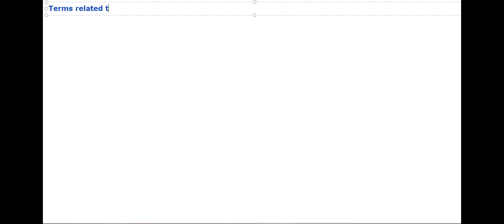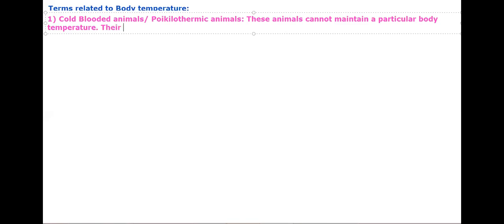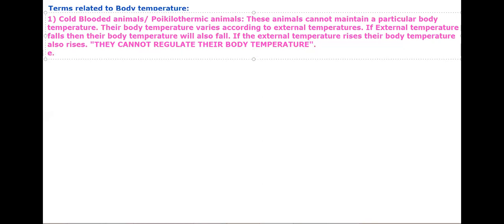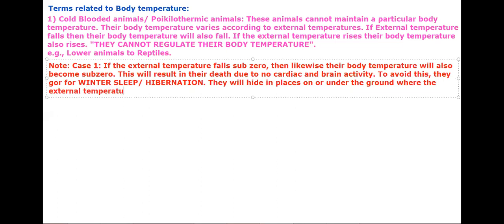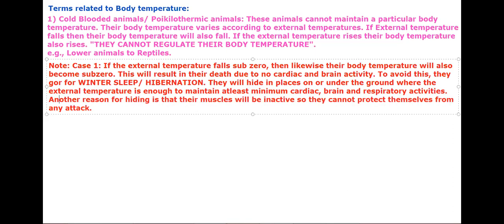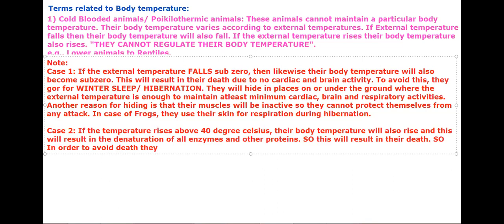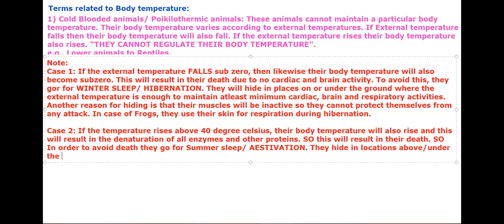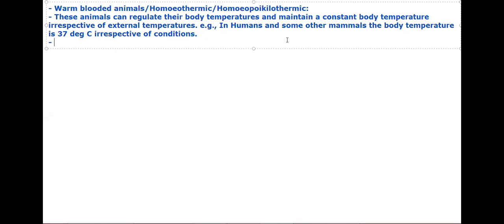Terms related to Body temperature/Kingdom Animalia by JJS Sir for Class-12, KVPY/NEET/OLYMPIADS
Date: 29-July-2020,    Session-1

The main highlight of this class is that the PACE is CLASS PACE, so it gives a feeling that you are in YOUR CLASS ROOM

You can also SHARE the video in your group so that many students are benefited in this TOUGH CORONA TIMES. Also give requests for other chapters or topics you want to study from me in the comment box.
Please Revisit at will and Enrich your Biology.
In Comment Section you can ask your doubts and also any topic you want me to Load